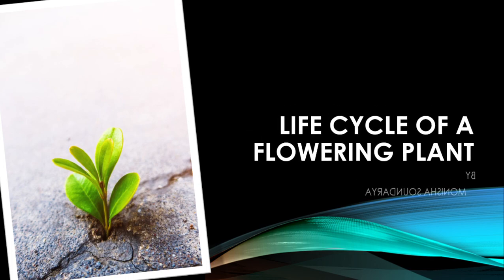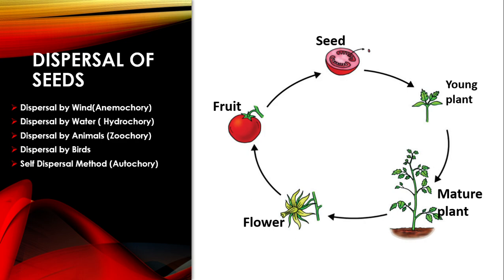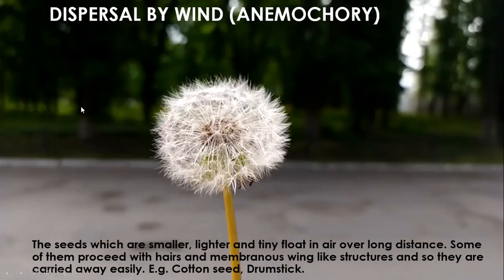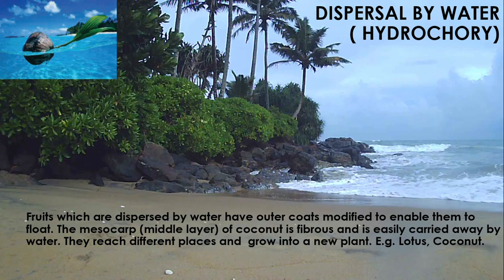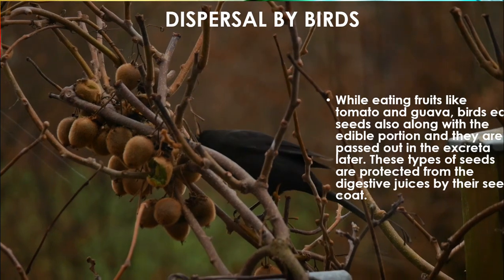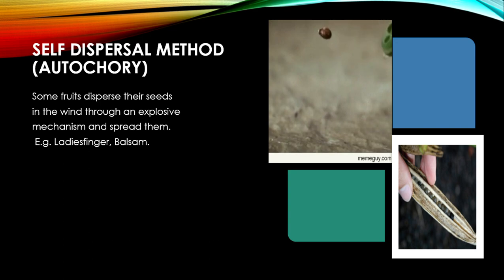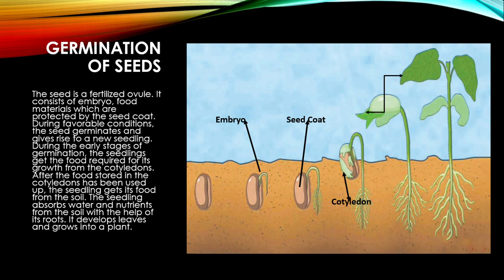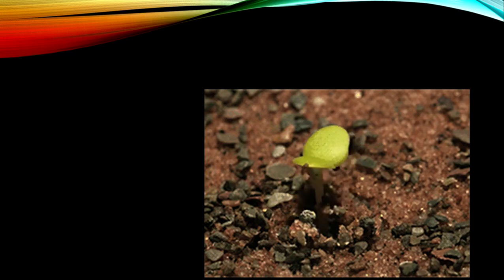5th std, SCIENCE TERM 2,LIFECYCLE OF A FLOWERING PLANT- DISPERSAL /GERMINATION OF SEEDS,SAMASEER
LIFECYCLE OF A FLOWERING PLANT- DISPERSAL OF SEEDS,GERMINATION OF SEEDS